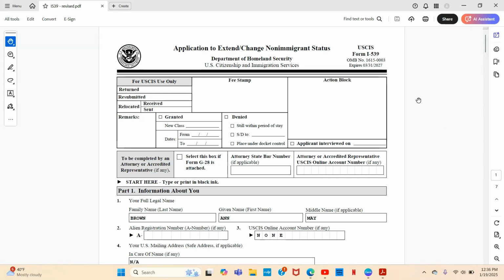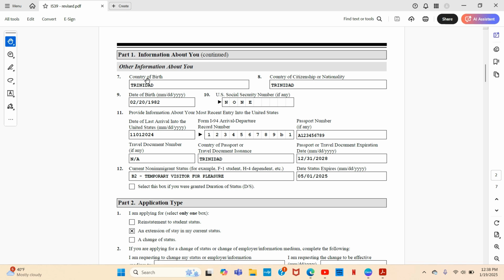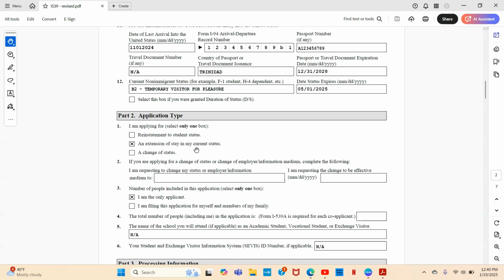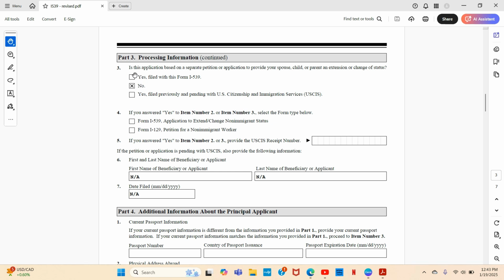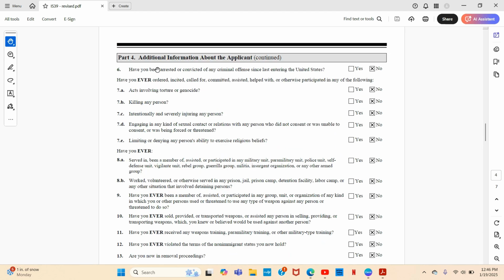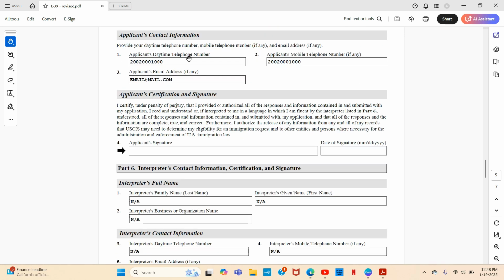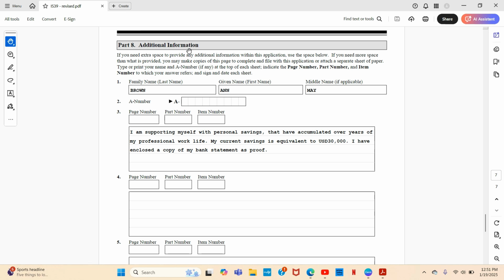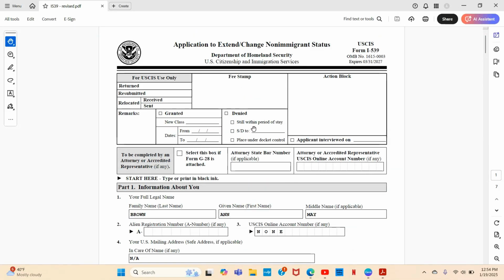Form I-539- Step By Step Completion (B2-Temporary Visitor)